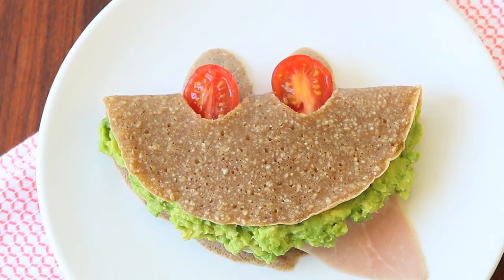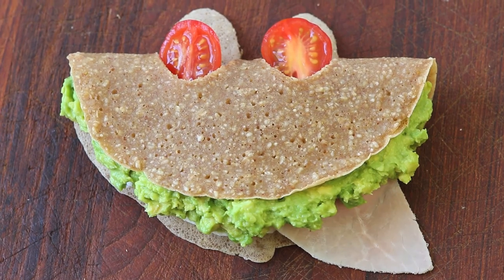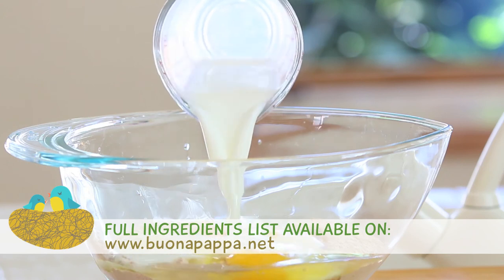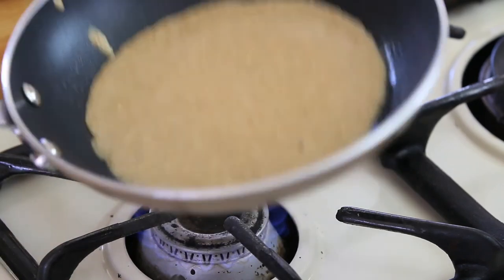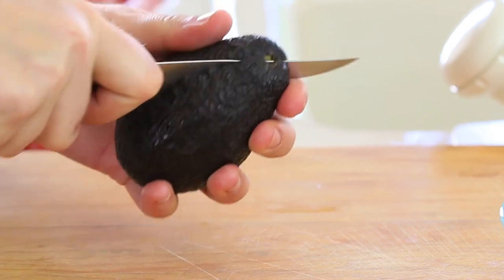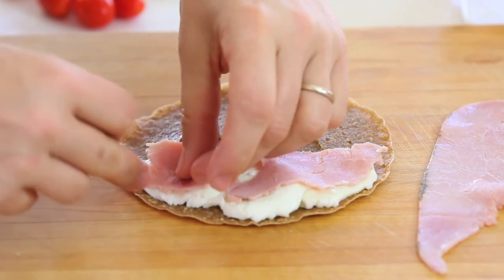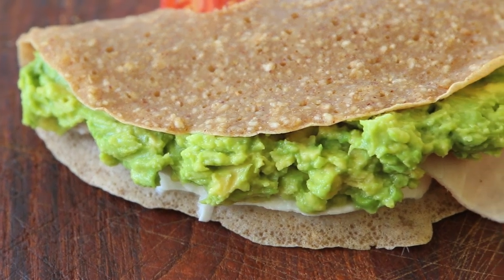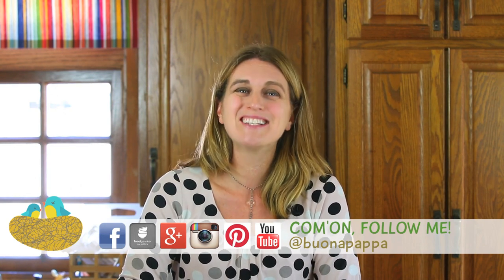Gluten free buckwheat crepes with mozzarella, avocado, ham & tomatoes recipe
Naturally gluten free, buckwheat has an inviting nutty flavor. Buckwheat crepes are easy to prepare and lovely with a mozzarella + avocado + ham + tomato filling! Enjoy